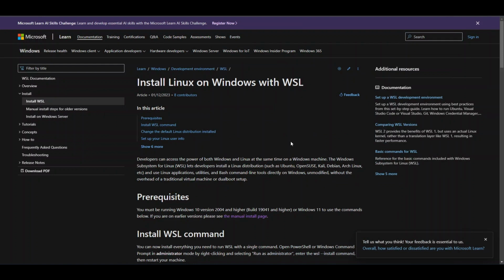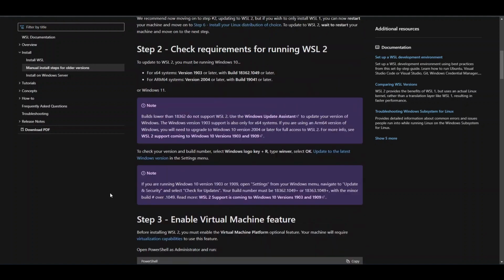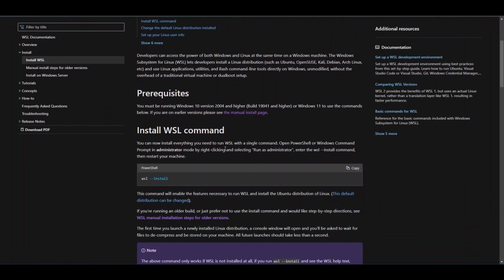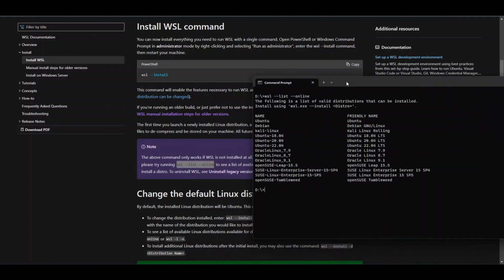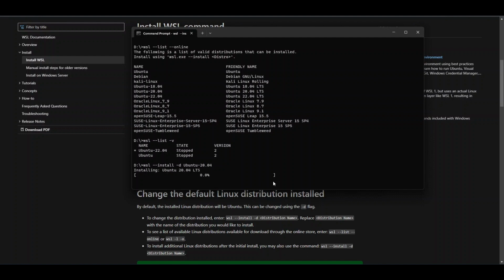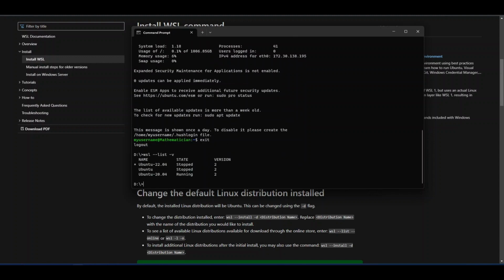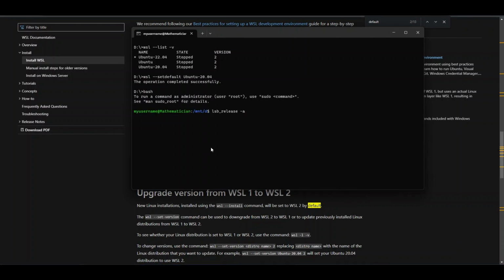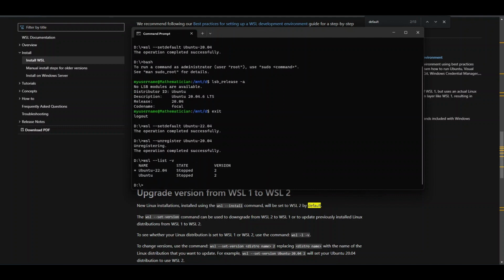Install WSL (Linux) on Windows11 using a Single Command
This video explains how you can install WSL (Windows Subsystem for Linux) or Linux on Windows using a single command. This has been introduced by Microsoft for quite a while and it is a welcome change.

Chapters:
00:00 Introduction
00:30 Previous (old) Method for Windows 10 older versions
01:20 New Method using a Single Command
03:25 Setting Default Linux Distribution in WSL
04:32 Uninstall a Linux Distribution